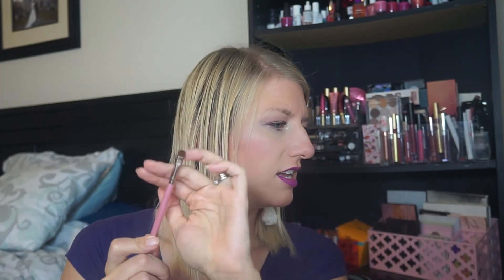Flashback September Favorites! 2014-2018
Thanks for joining me for todays video on flashback september favorites.

 Thank you to all my subscribers who support me every week by watching, commenting and liking my videos! I love you all!

Some of the links used are Magic Links.  When you click this link and make a purchase I can make 10-15% of the sale.  This does not change HOW I review products.  This simply allows me to make some extra money I can use for my family, or to put back into my channel, on products I am already mentioning, and videos I have already put the time and effort into making.  If you feel comfortable in supporting this channel by using these links that is wonderful! All Product is purchased by me unless noted or mentioned in the video. All reviews are 100% my honest opinion.  As always! :D